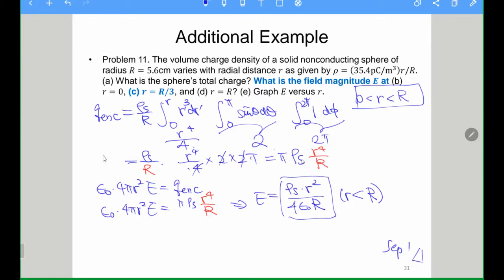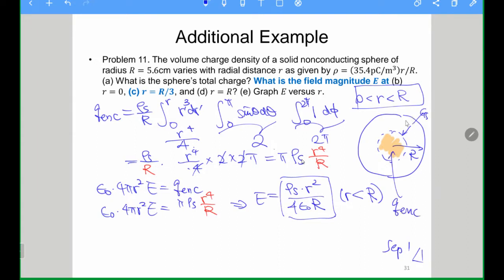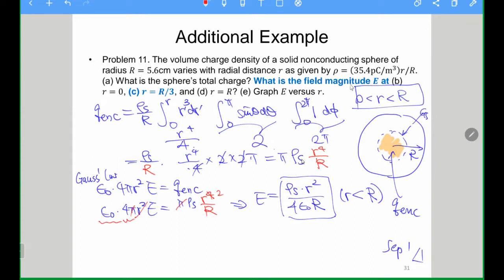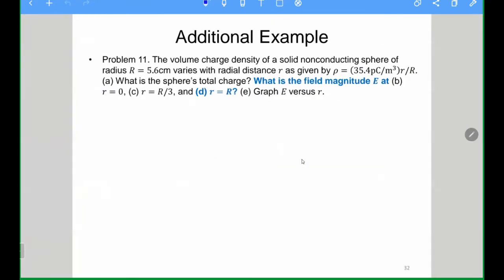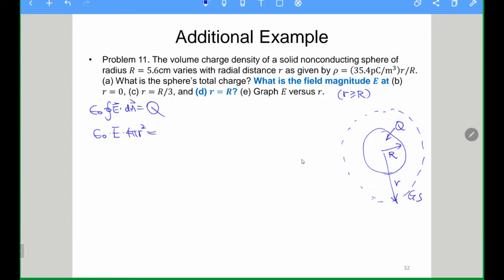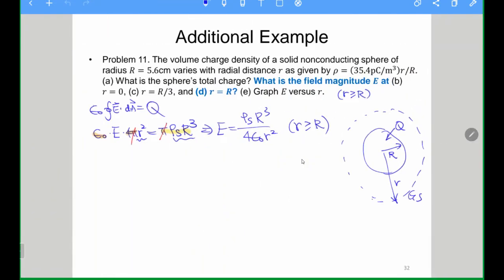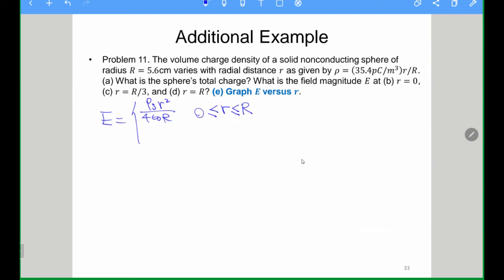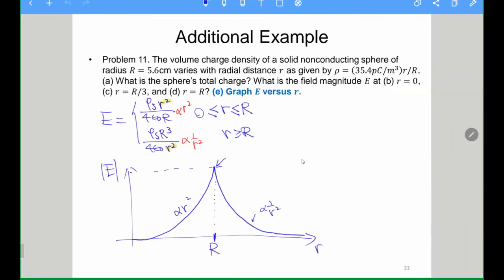Physics II - Chap. 23 Gauss' Law - Part V - Fall 2022